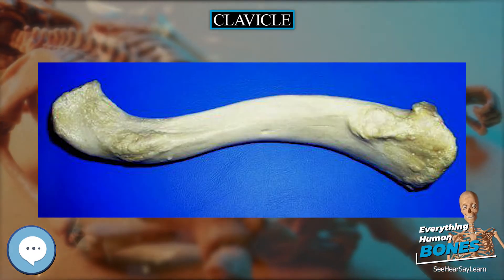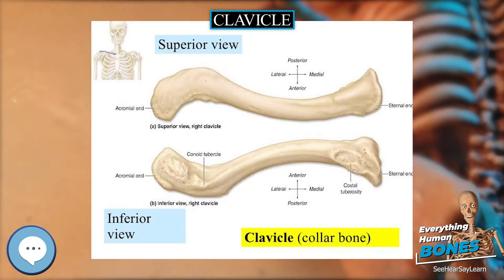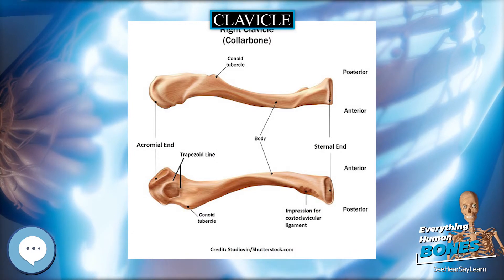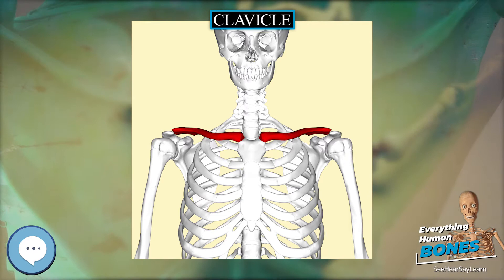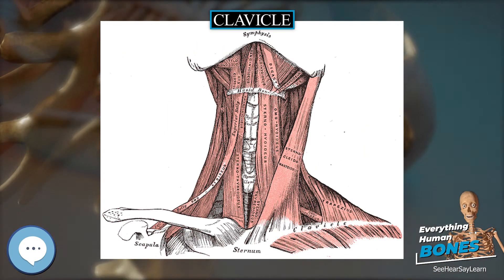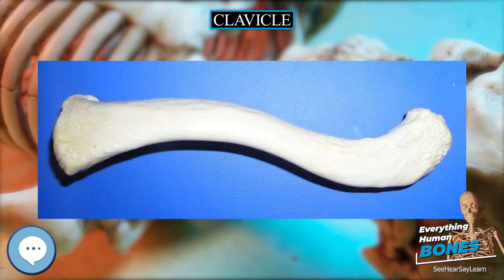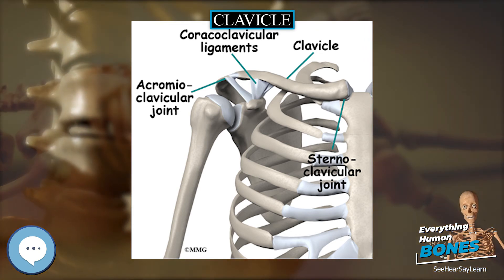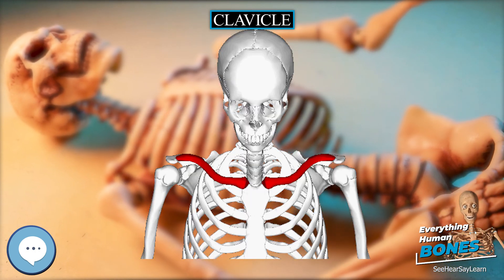Clavicle 🦴 Everything Human Anatomy Bones 🦴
The clavicle, or collarbone, is a long bone that serves as a strut between the shoulder blade and the sternum (breastbone). There are two clavicles, one on the left and one on the right. The clavicle is the only long bone in the body that lies horizontally. Together with the shoulder blade, it makes up the shoulder girdle. It is a touchable bone, and in people who have less fat in this region, the location of the bone is clearly visible, as it creates a bulge in the skin. It receives its name from the Latin clavicula ("little key"), because the bone rotates along its axis like a key when the shoulder is abducted. The clavicle is the most commonly fractured bone. It can easily be fractured due to impacts to the shoulder from the force of falling on outstretched arms or by a direct hit.